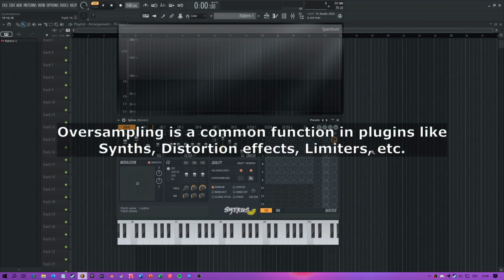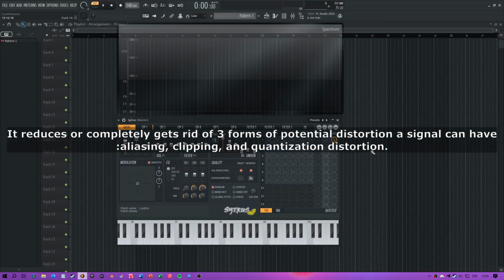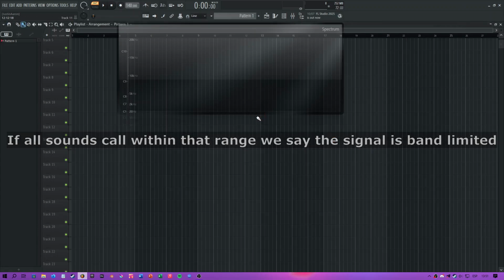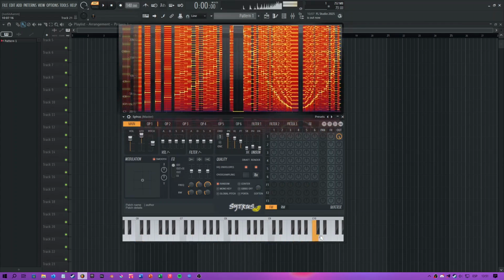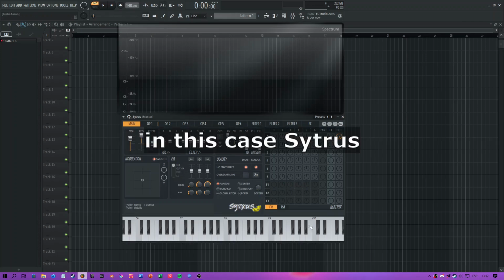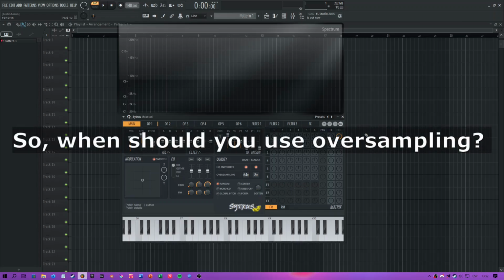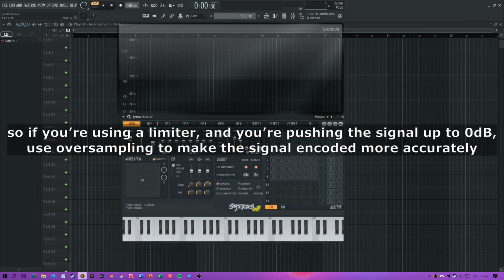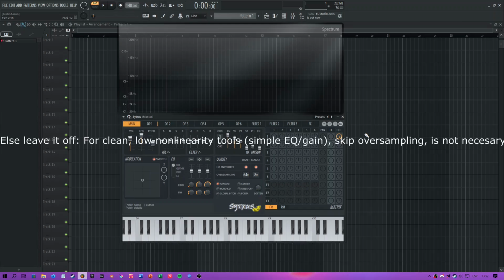What is Oversampling and when should YOU use it?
Song used in the video: Kuiper Split - Mindreader

Sources i used for the creation process of this video
my brain lol